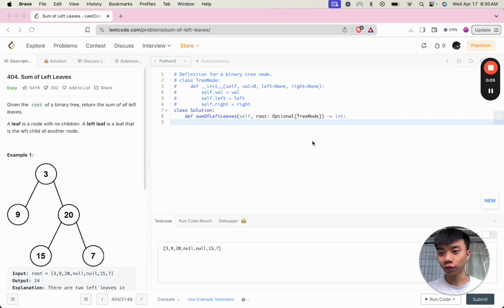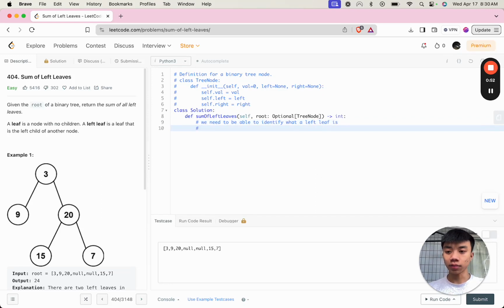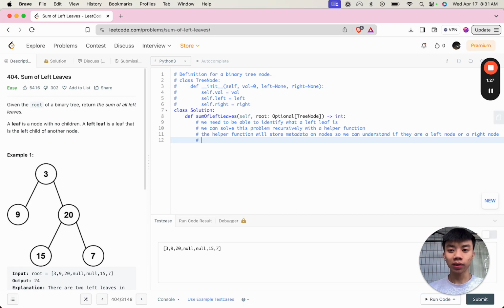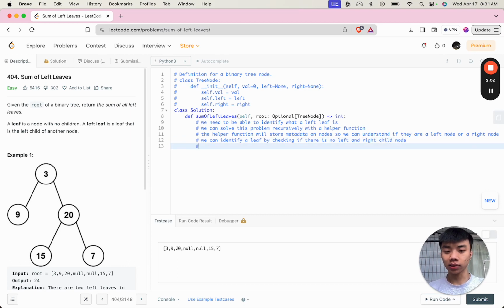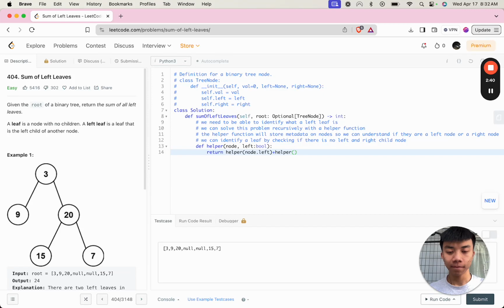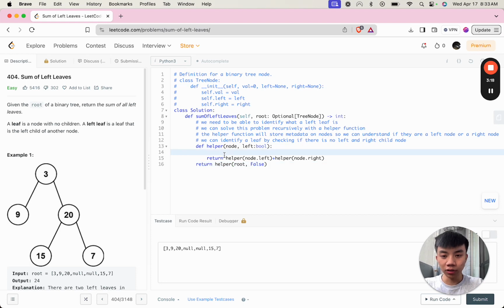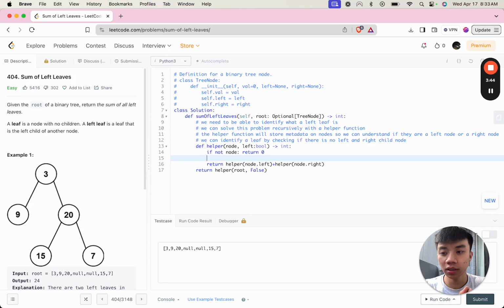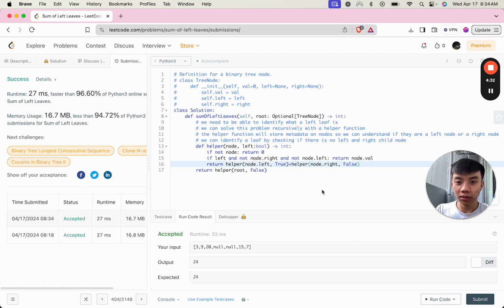LeetCode 404. Sum of Left Leaves